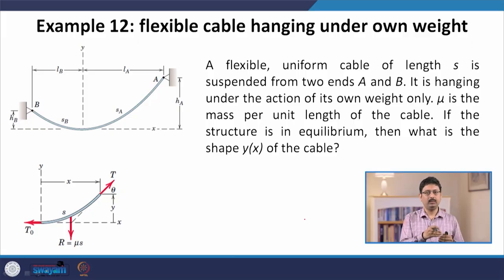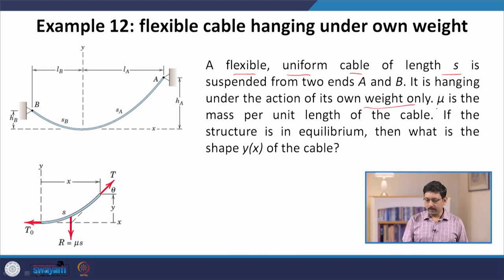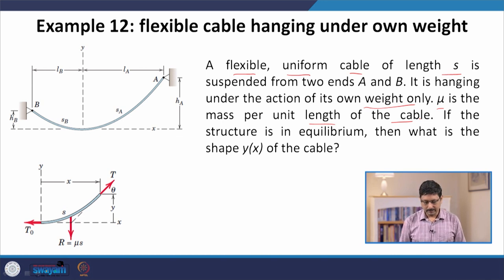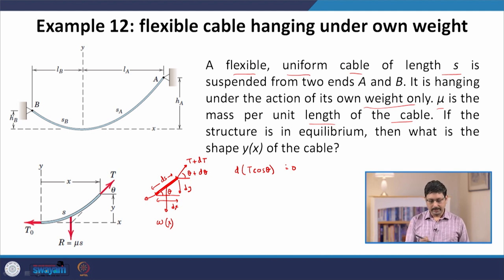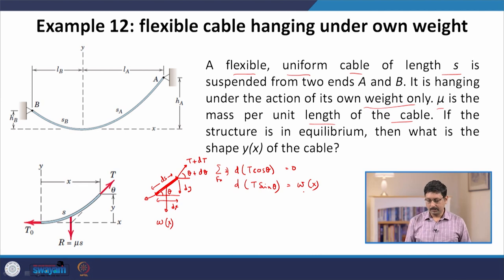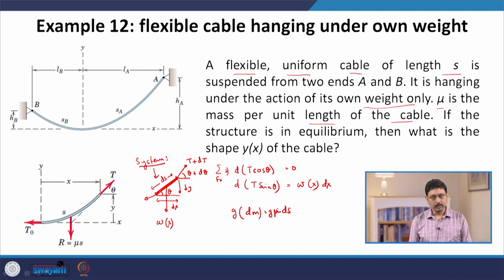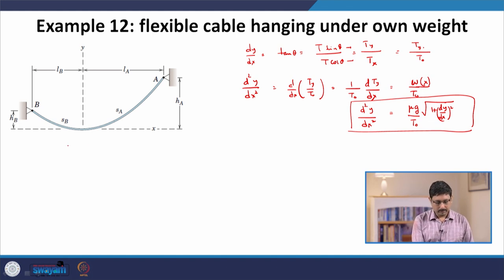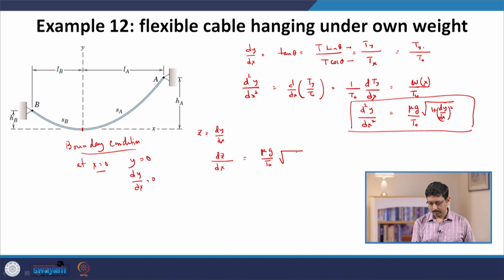Lecture 13: Massive flexible suspension cable in mechanical equilibrium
This is the 13th lecture of the NPTEL course “Newtonian Mechanics with Examples” by Shiladitya Sengupta, Dept. of Physics, IIT Roorkee. After discussing flexible suspension cable ignoring its own mass (weight) in Lecture 12, we now analyze the effect of mass (weight) of the cable. We work out how the shape and tension force changes when the weight of the cable is included in the analysis.